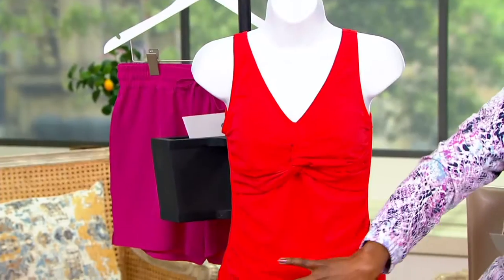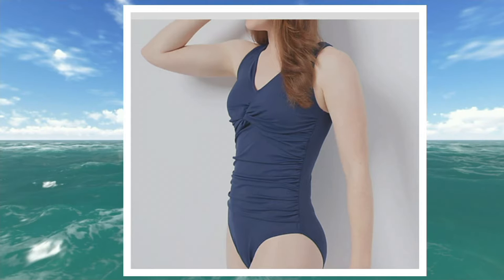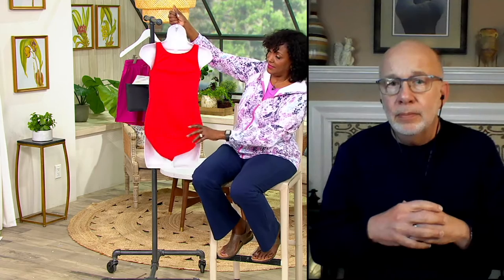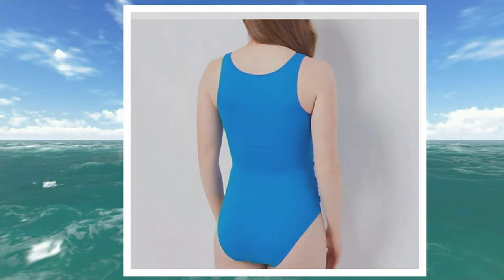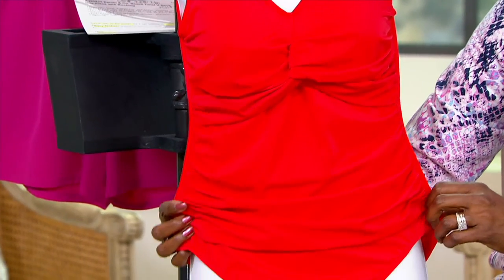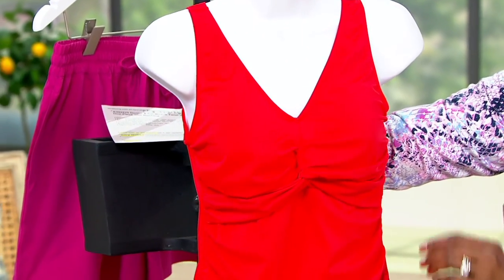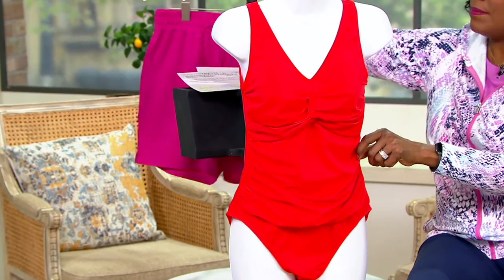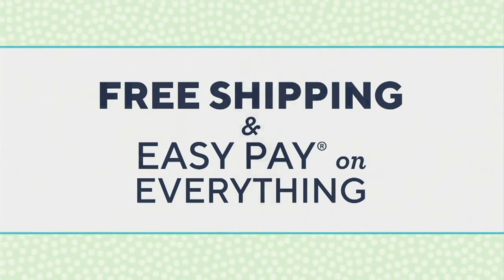Denim & Co. Beach Twist V-Neck One-Piece with Ruching on QVC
Denim & Co. Beach Twist V-Neck One-Piece with Ruching

This one-piece flatters from top to bottom. A twisted V-neckline adds a coy air, while the ruching at the bodice accentuates your figure. From Denim & Co.&reg; Fashions.